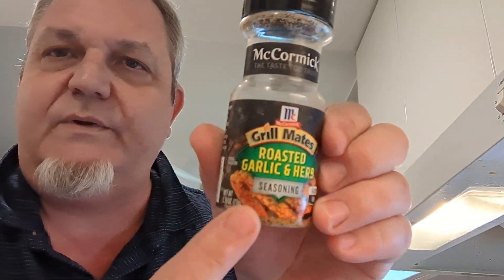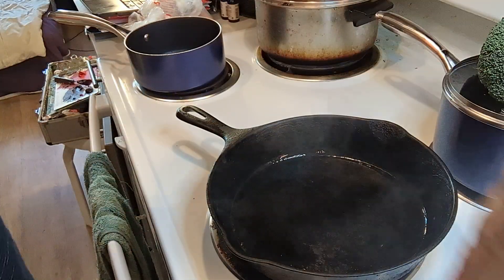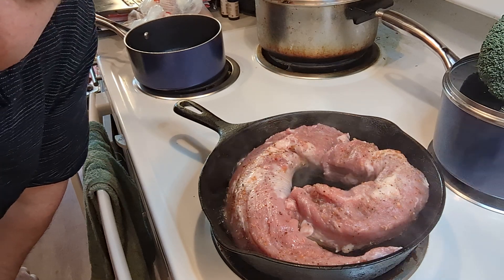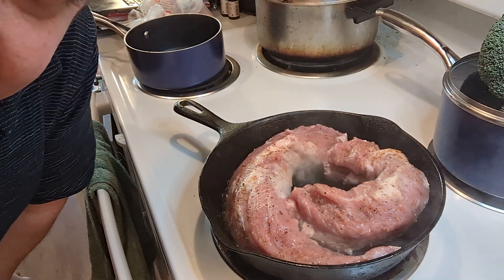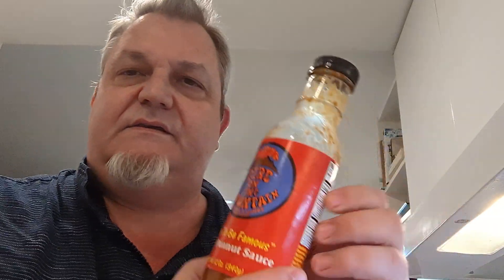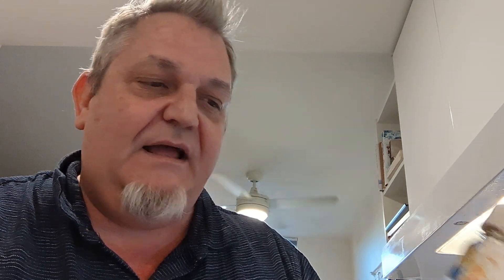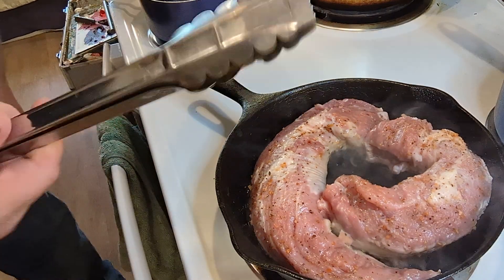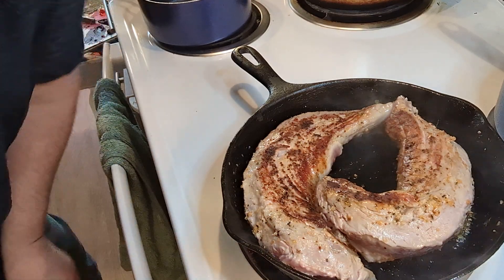1-29-2023 Searing Pork Tenderloin to Caramelize and Moisture Inside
People's Republic of Multnomah County

Quick Searing demonstration to Caramelize crust and trap in moisture for mouth watering yumminess and flavor enhancement.